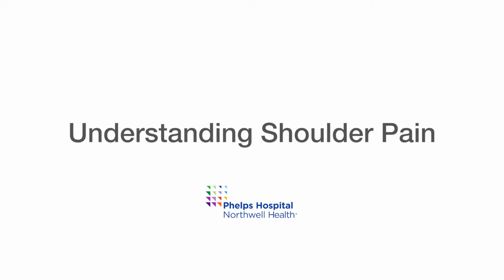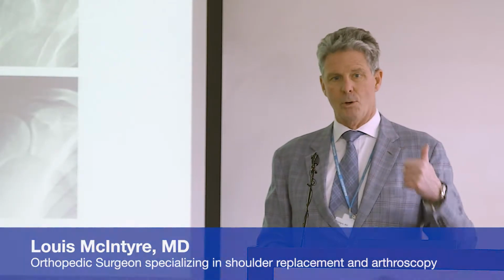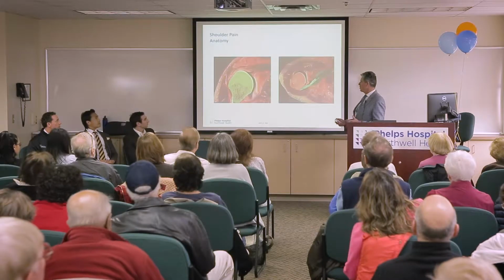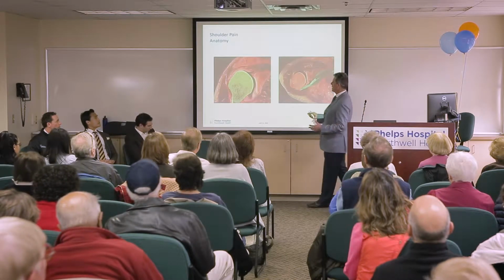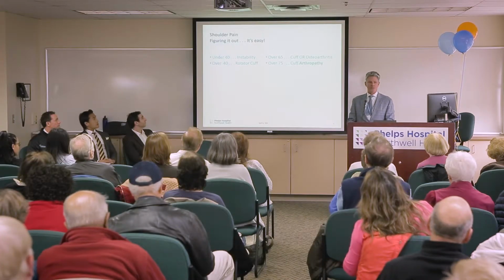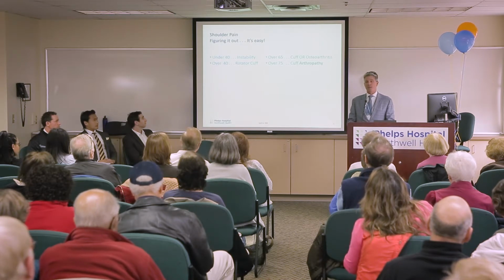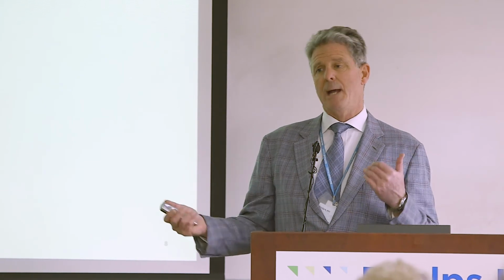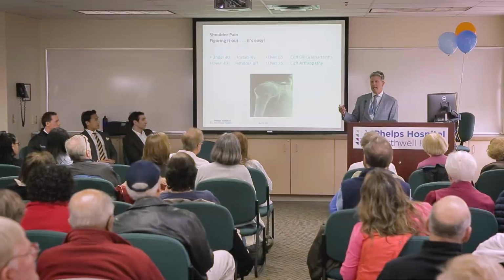Look North to Phelps Hospital: Understanding Shoulder Pain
Dr. Louis McIntyre shares the different types and causes of shoulder pain. Dr. McIntyre is the Director of Westchester Orthopedics and specializes in shoulder replacement and arthroscopy.